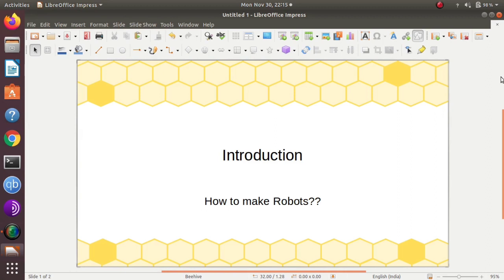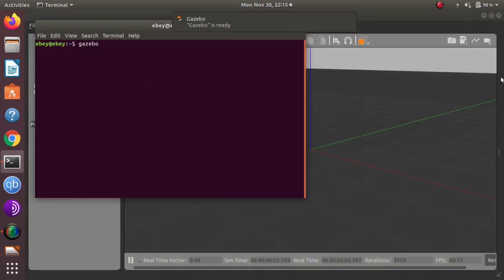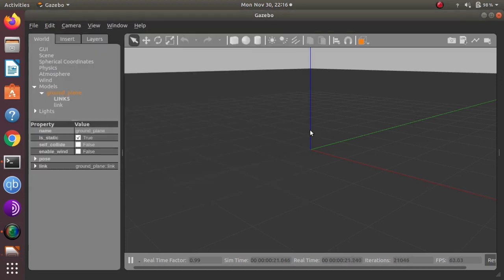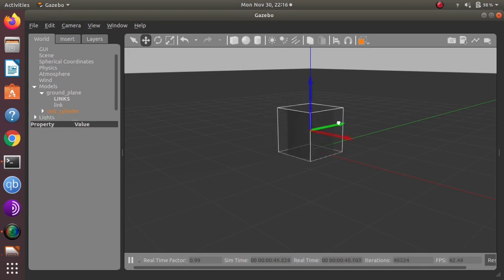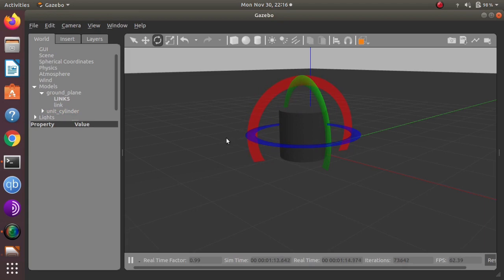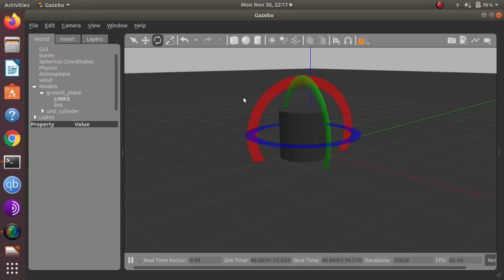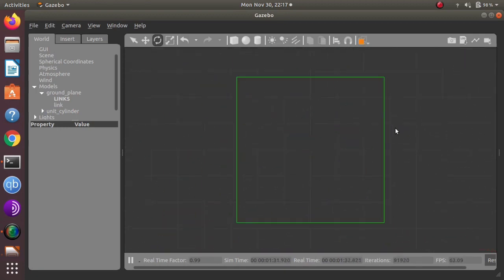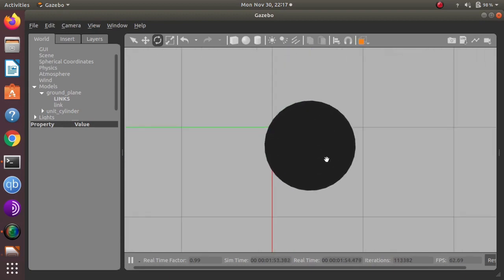Introduction: How to make a robot from scratch | Beginners | ROS | Gazebo | Rviz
This video introduce you to and gives an insight on how to make a robot on your own. This video will introduce to framework ROS (Robot Operating System) , Gazebo ( Simulation software) and Rviz (Visualisation Software).

This playlist will help you build a robot on your own from scratch. So get ready!!